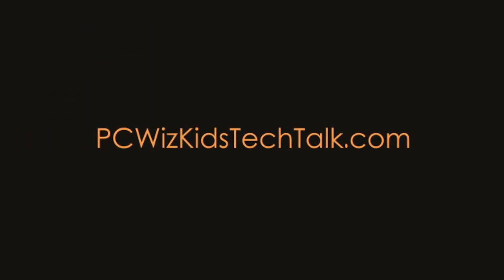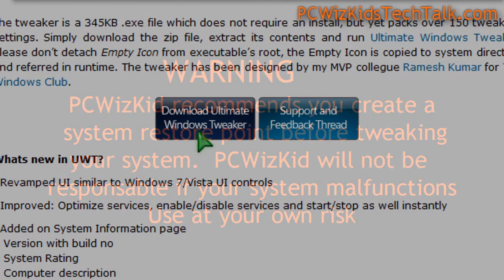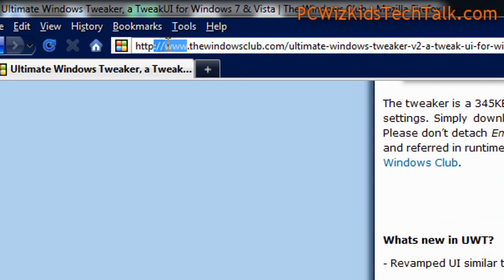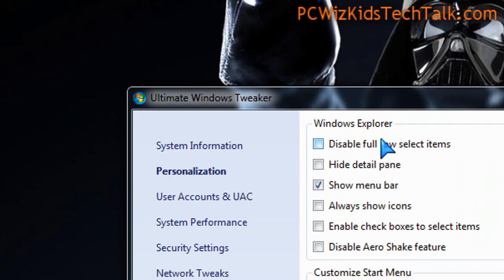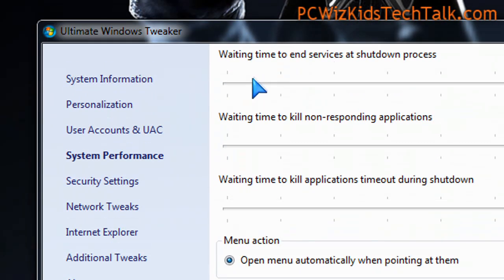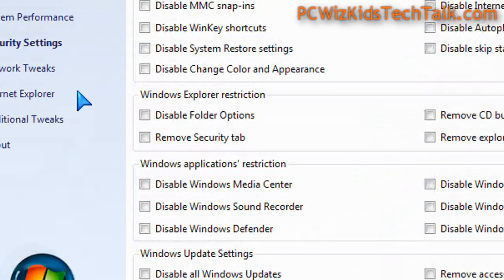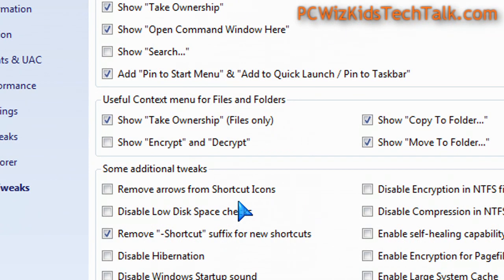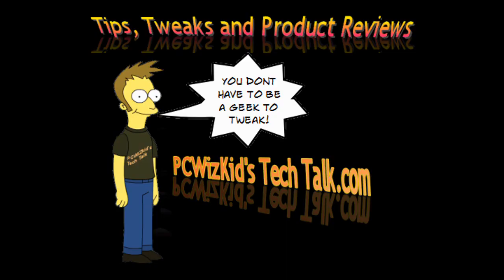Windows 7 and Vista Ultimate Windows Tweaker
to download Please RATE my video!